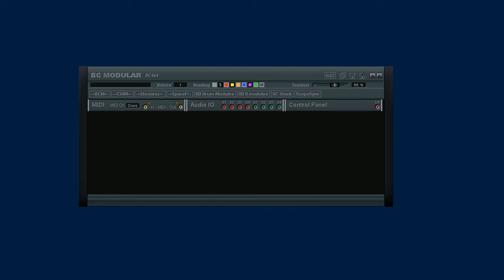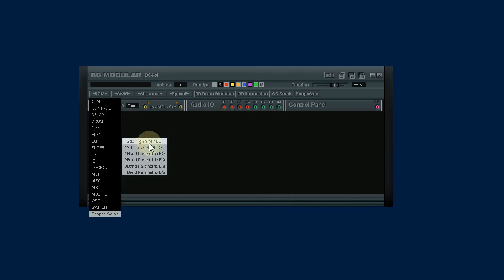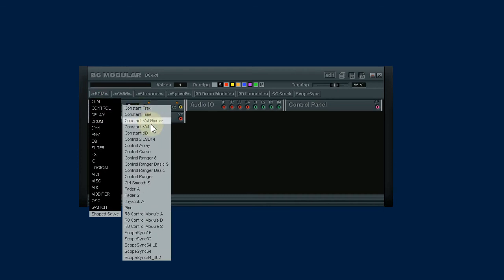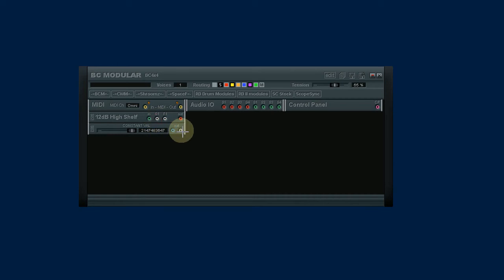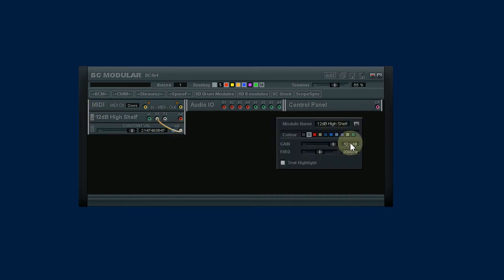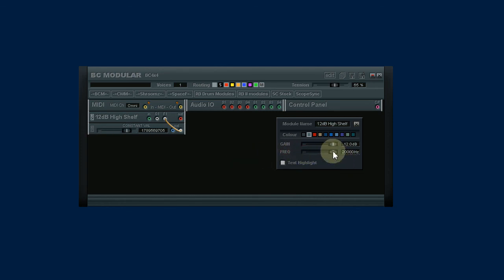ScopeSync Mini Tutorial - Setting Parameter Ranges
This tutorial shows a neat technique for working out what values to set in ScopeSync for a specific Scope parameter, including how to work out skew values.